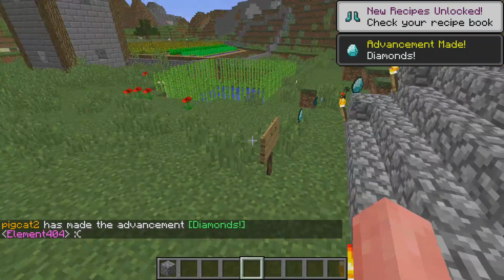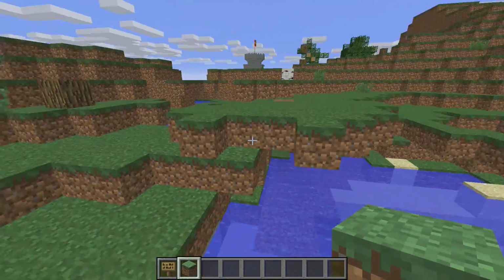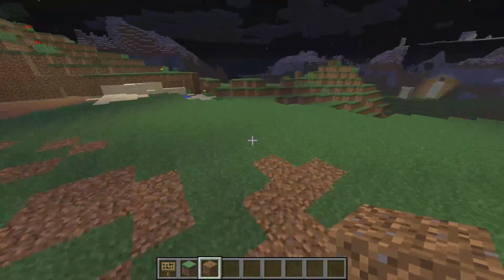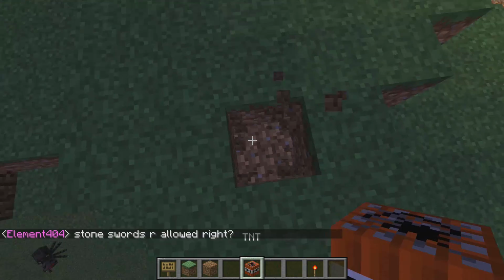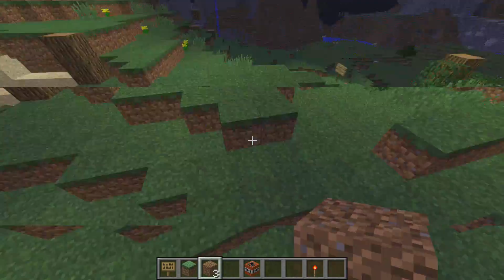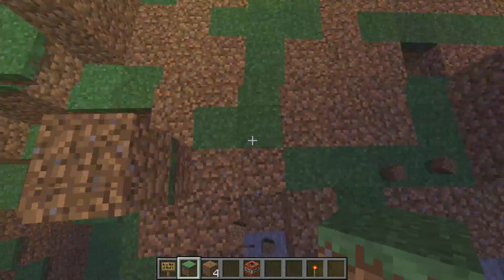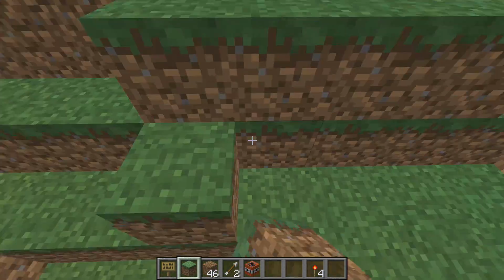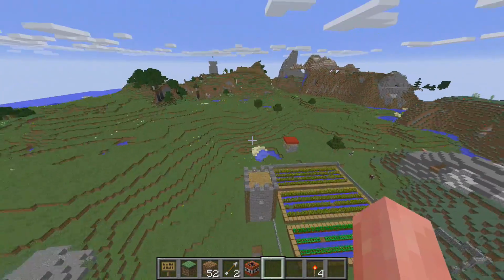Pigchat radio slime planes [3]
Here Pigcat is hosting his show of the Pigchat radio. Hope you enjoy.